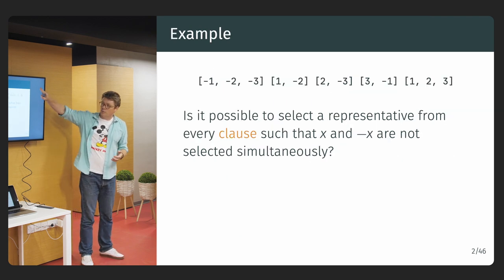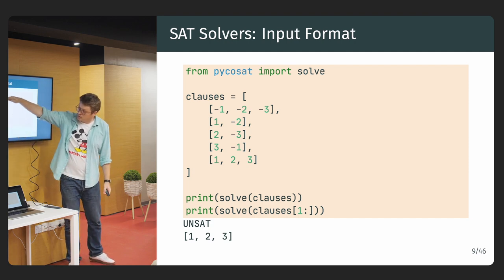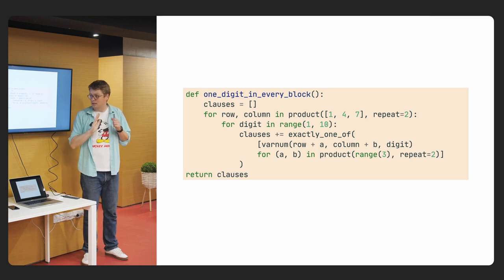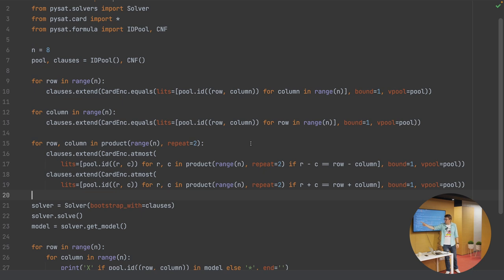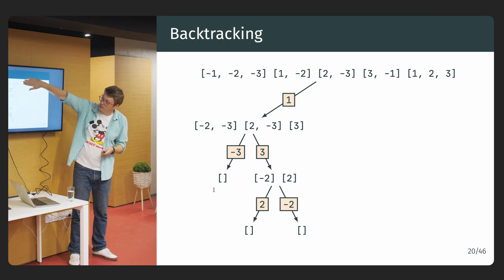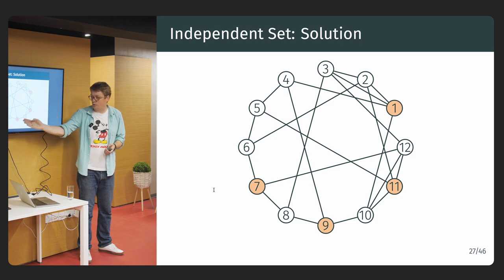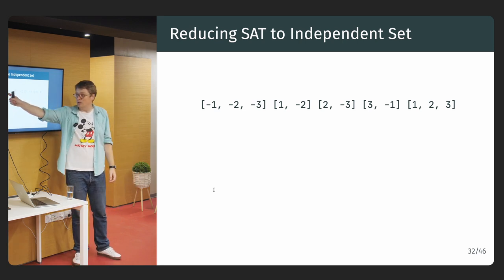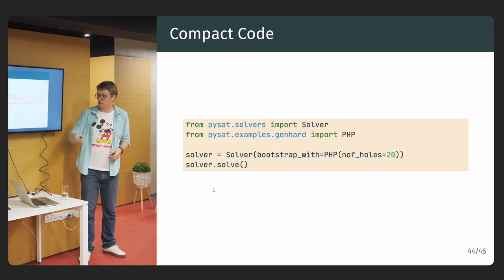The Satisfiability Problem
The satisfiability problem (SAT) is arguably the most famous among difficult algorithmic problems. We will review the reasons of its wide popularity: there is $1M prize for proving that SAT is easy or hard; many problems in practice are stated easily in terms of SAT; SAT has numerous applications in various branches of Computer Science, there is an annual conference and competitions devoted to SAT; the longest section in the Art of Computer Programming by Donald Knuth is devoted to SAT.

We will show that is surprisingly easy to use SAT solvers in practice. To do this, we will implement together short programs for solving a few brain teasers. We will then give an overview of the main algorithmic techniques used by the state-of-the-art SAT solvers. We will also show how SAT is used in formal verification.

Speaker: Dr. Alexander Kulikov

Agenda:
00:00 - Introduction
00:41 - Satisfiability (SAT)
01:47 - Example
03:12 - The Art of Computer Programming
03:46 - Handbook of Satisfiability
04:45 - More Resources
05:24 - Mathematical Proofs and SAT
06:54 - This talk
07:34 - Solving Puzzles Using SAT Solvers
17:20 - Let’s Run It!
26:20 - Under the Hood: Algorithms Used in SAT Solvers
34:12 - Reductions: Every Hard Problem is SAT
49:44 - Formal Verification: Proving Unsatisfiability
51:10 - Conclusion